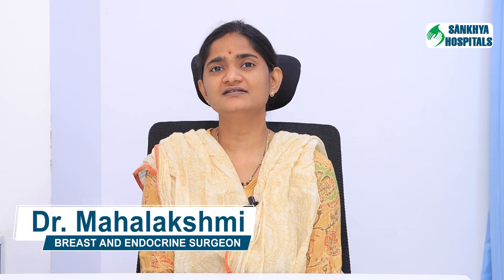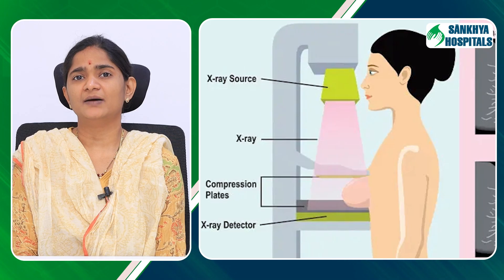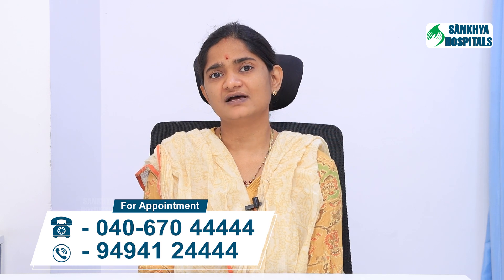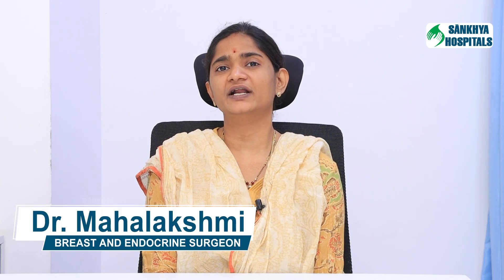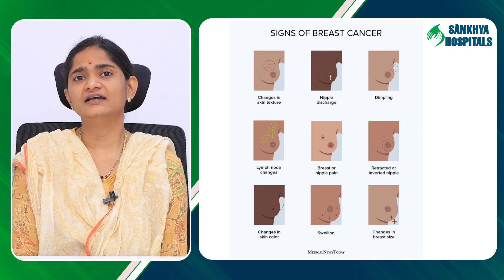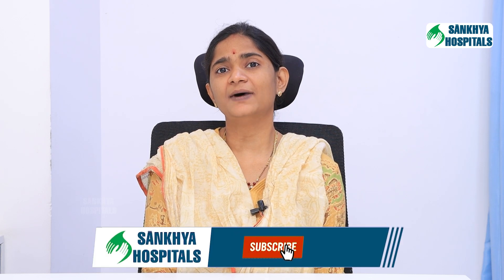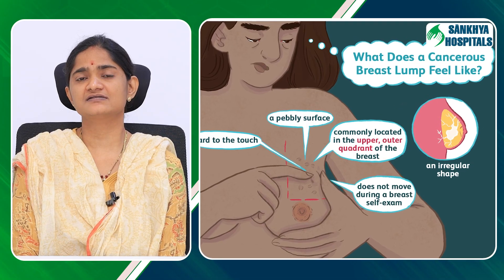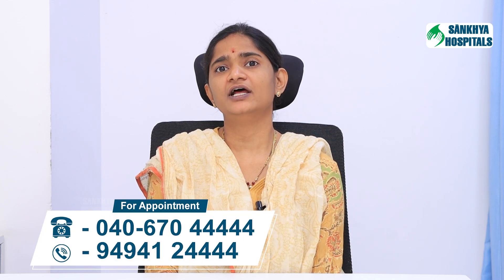Easy Steps To Perform Self Breast Examination | Breast Cancer Awareness | Sankhya Hospitals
For any Queries and Appointments: 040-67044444,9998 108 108

“Sankhya Hospitals” is the best Multi-speciality Hospital in Hyderabad with Full-Fledged Diagnostic, Therapeutic, And Surgical Facilities For In-Patients & Out-Patients Treatment. The Hospital Has A Team Of Doctors; Consultants Both Full Time & Visiting On Its Panel In All Specialties.

Our Services:
Our AMC / Iccu’S are Managed by Well Qualified Anesthetists and Nurses Round The Clock With
Sophisticated Monitors, Equipment, and Ventilators.
Our Laboratory Is Also Open Round The Clock.
Our Pharmacy Is Also Open 24 Hours A Day.
Our Doctors Available For All 24 Hours Emergencies.
Address:
Sy no # 1009, beside BSNL Office Road, Kukatpally Housing Board Colony, Kukatpally, Hyderabad, Telangana 500072